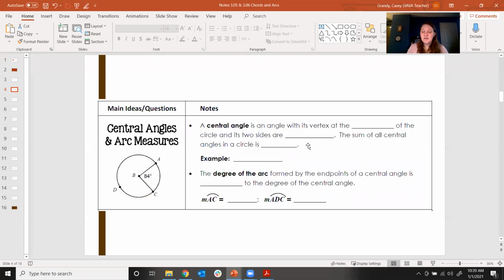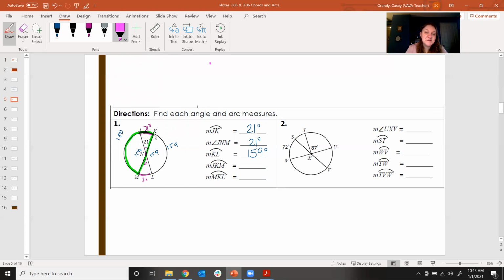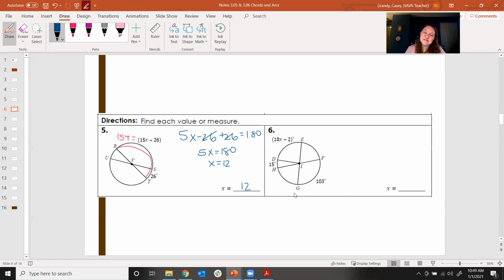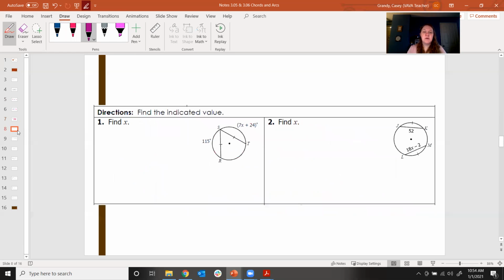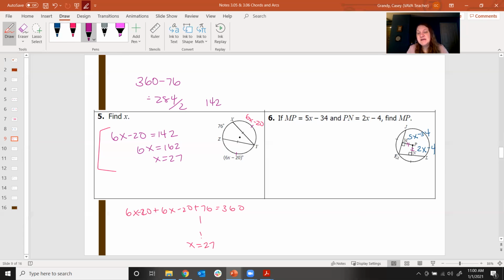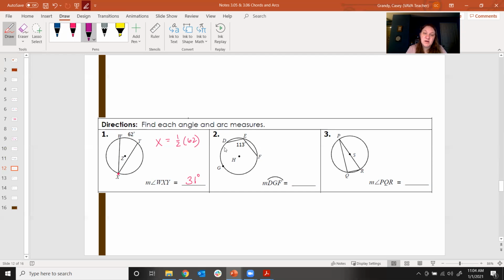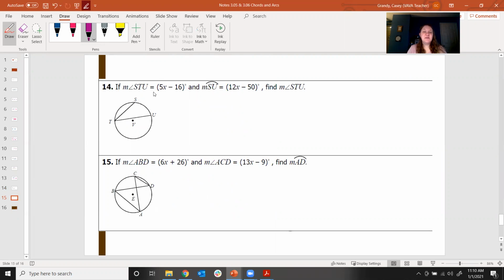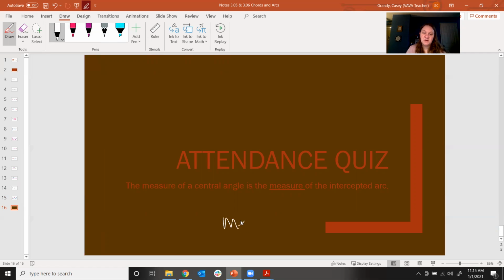03 03 21 Recorded Session Lesson 3 05 and 3 06